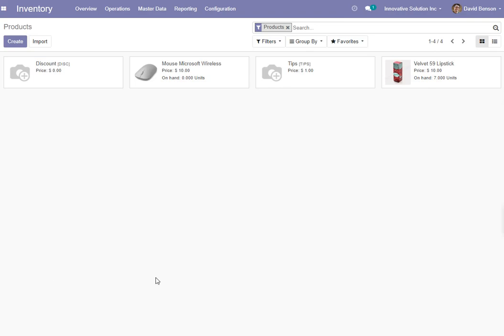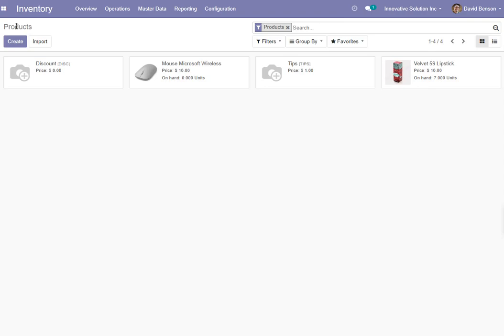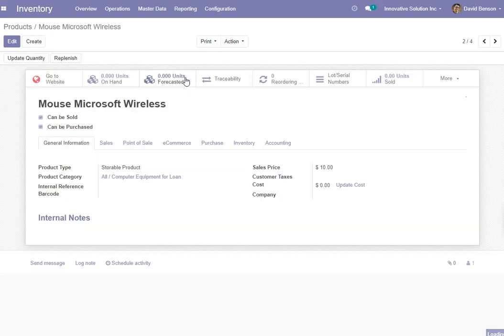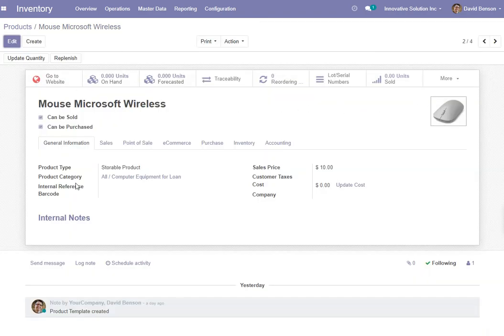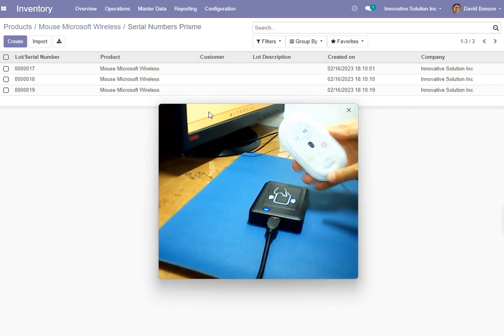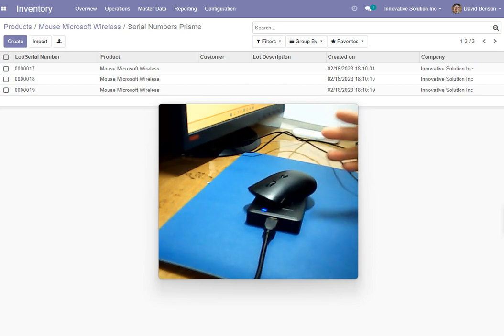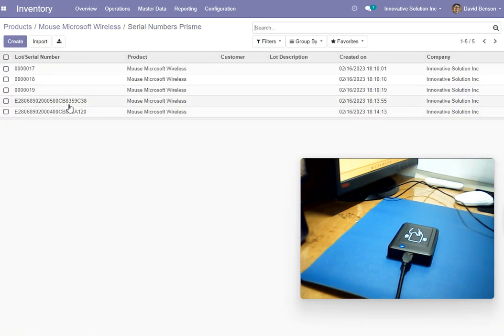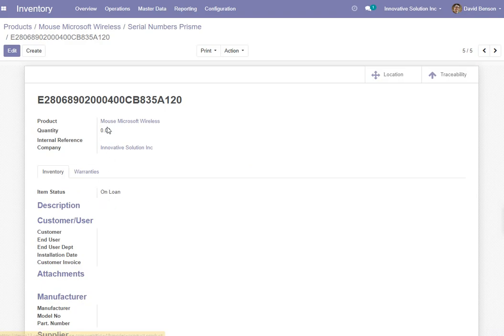ERP with RFID #2 - Using RFID for asset management